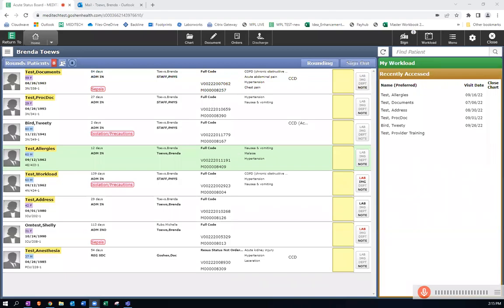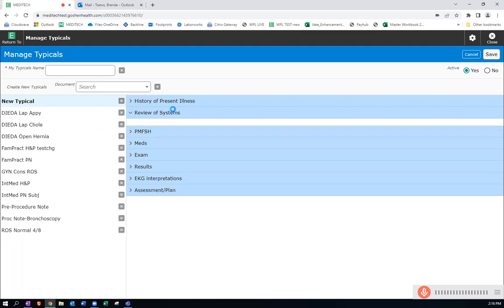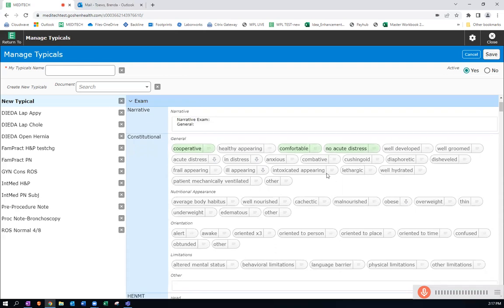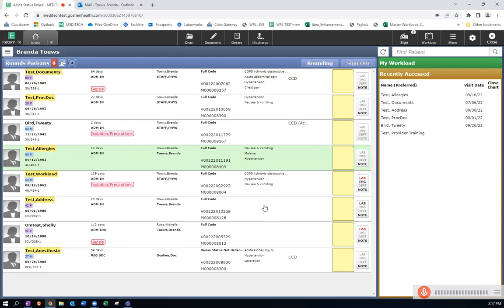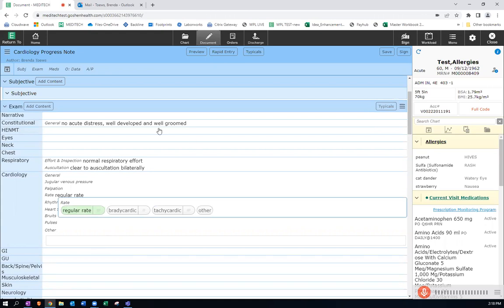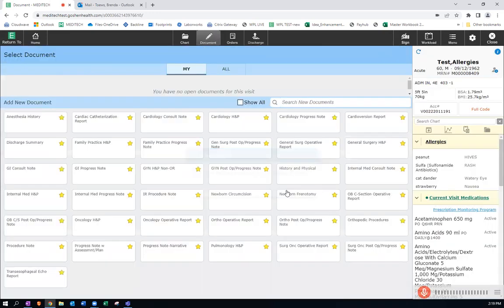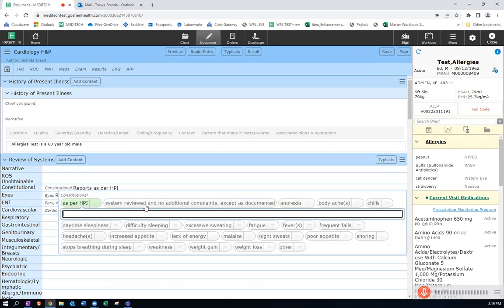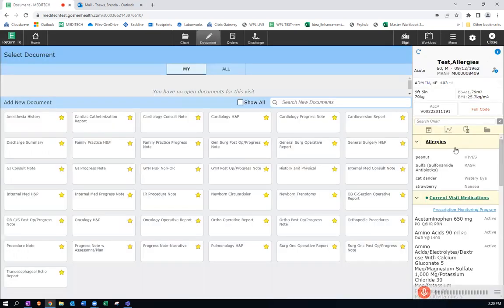2022 0928 Meditech Expanse Provider Doc Typicals